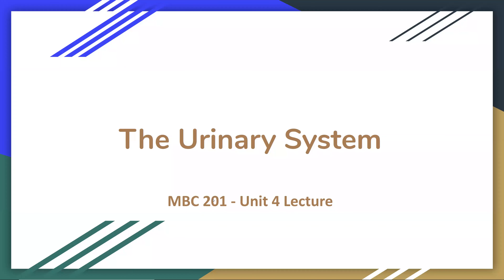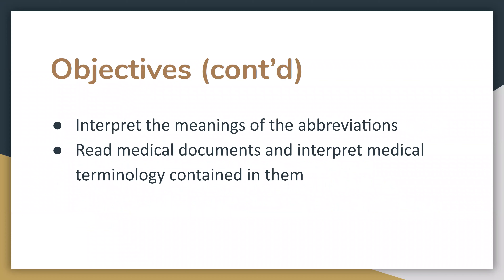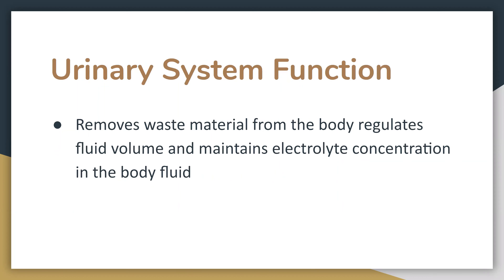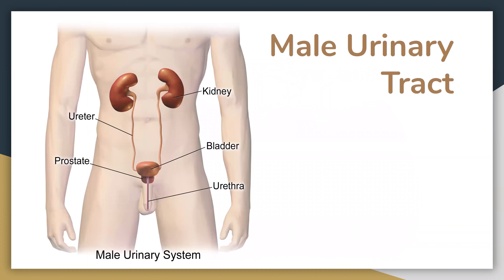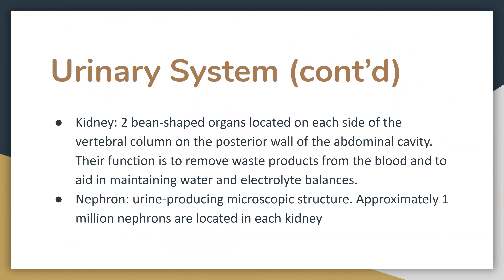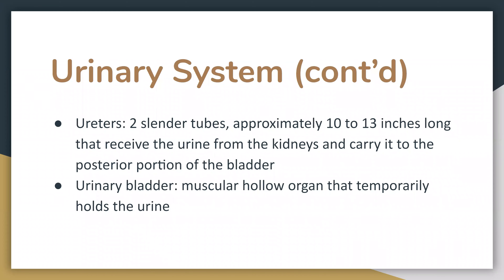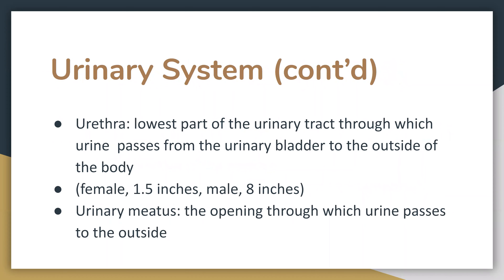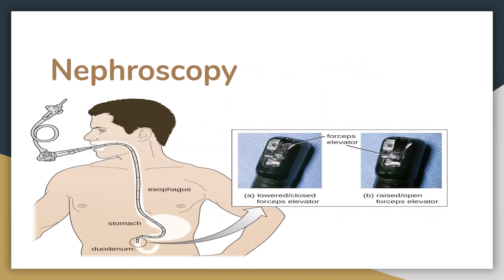MBC 201 Unit 4 Video Lecture